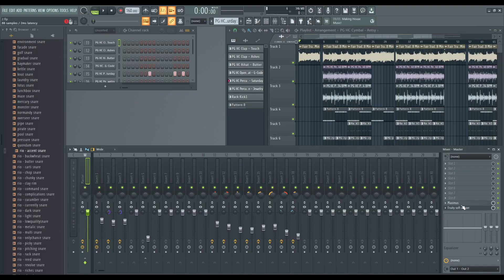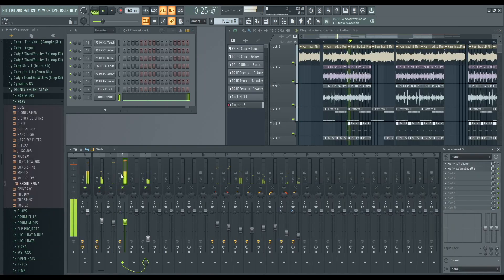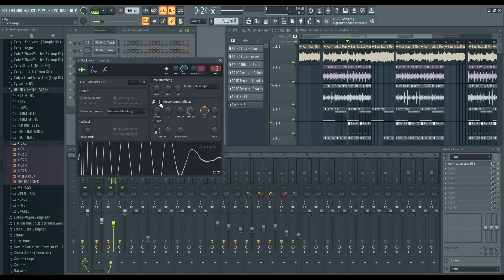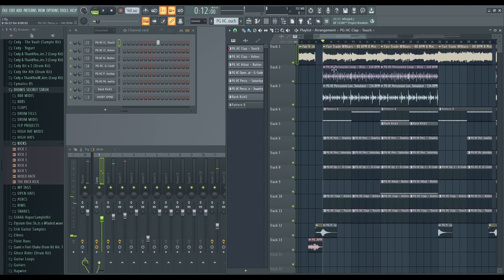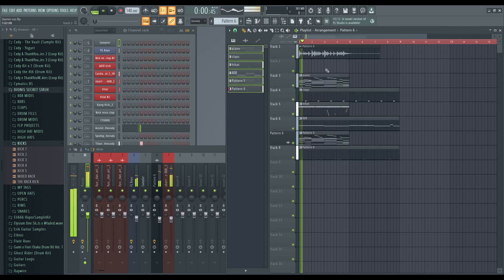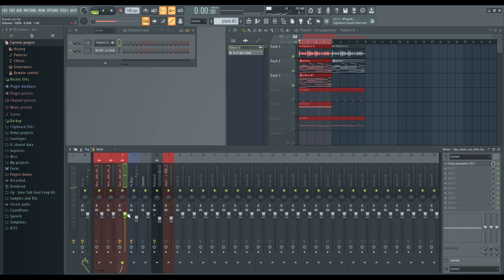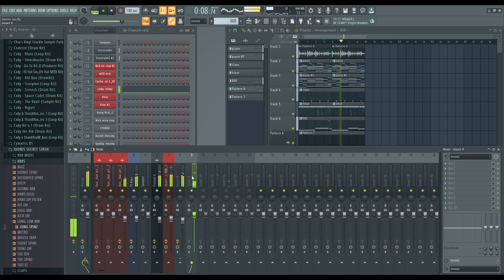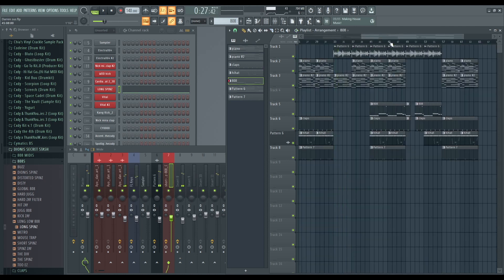Fixing My Subscribers Beats and Melodies | FL Studio Tutorial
Hey! and catch my cook ups live.